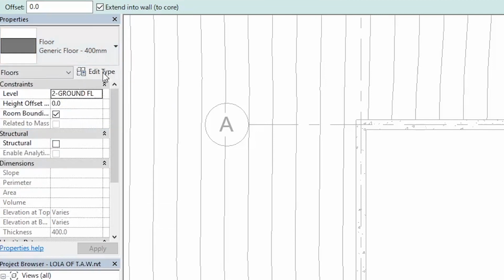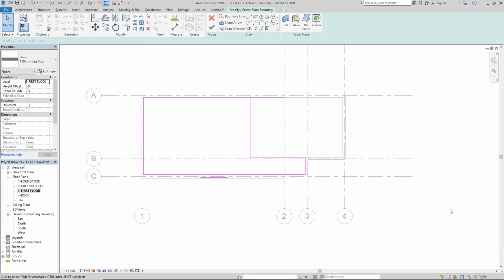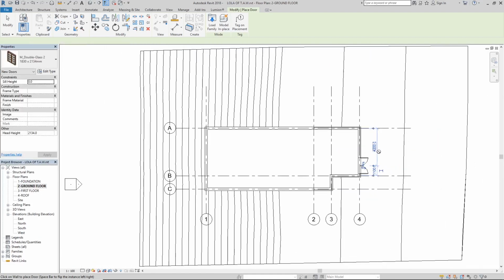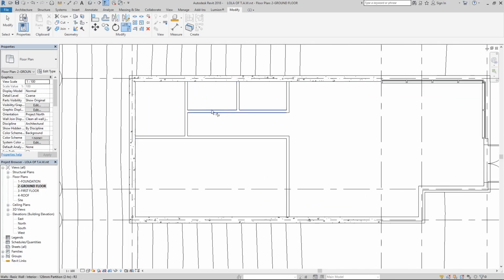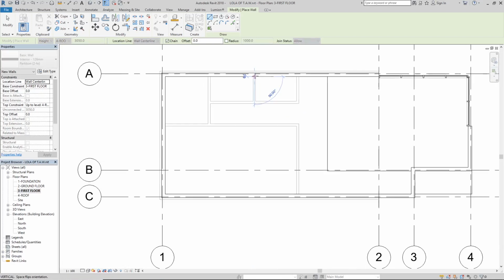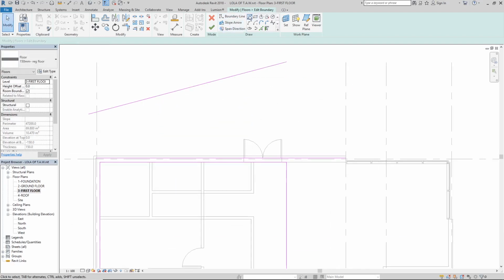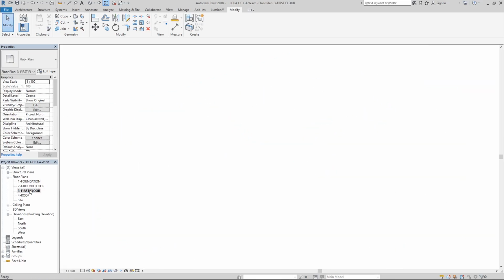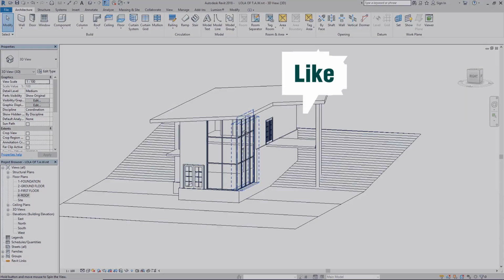04-REVIT 101- Revit Beginner tutorial EP 4 (2019-2020)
In this Revit tutorial for beginners (EP 4 ), we learn to create and edit our floors and partition walls and our curtain walls. hope you enjoyed watching it as much as I enjoyed making it

Liked what you saw and feel like supporting this channel